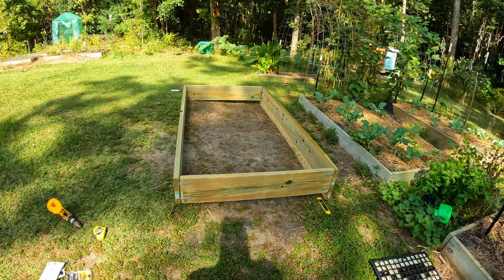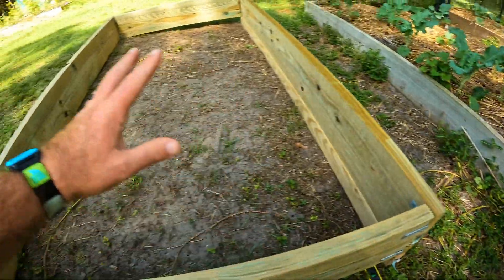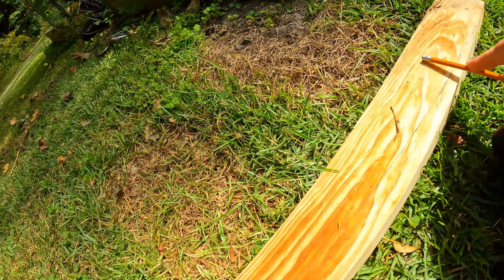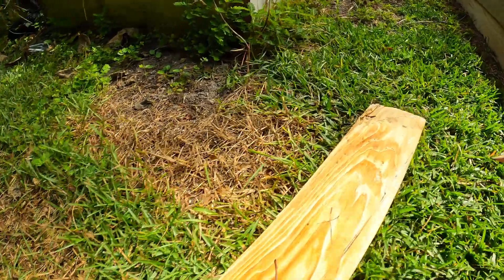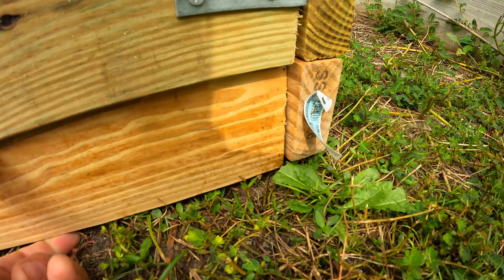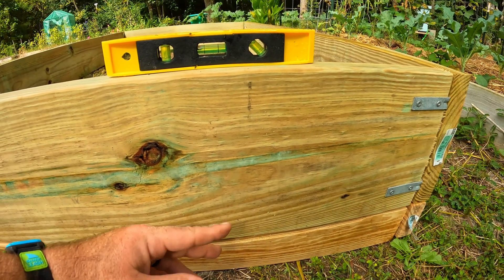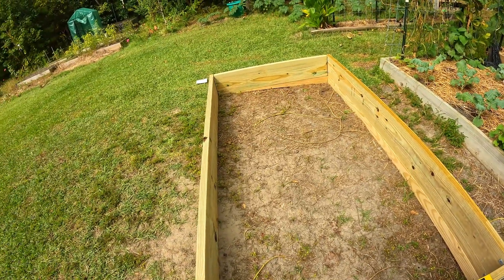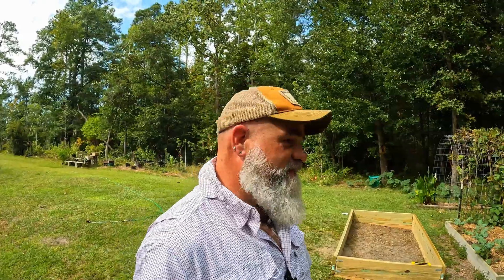Building raised garden bed on a hill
Its not as easy as building a raised garden bed on flat ground, but building a raised garden bed on  a hill is a doable project.

Our Amazon store all of the gardening products we use